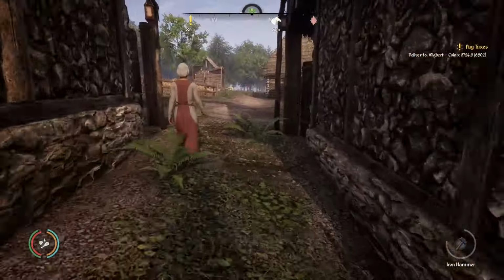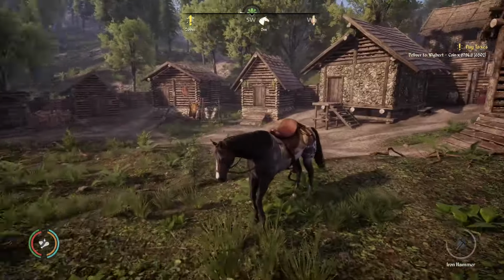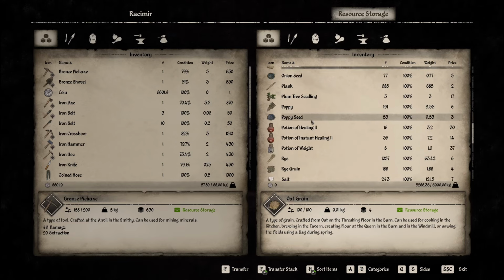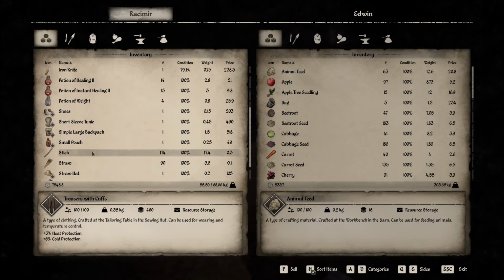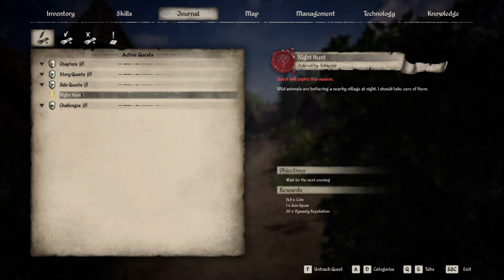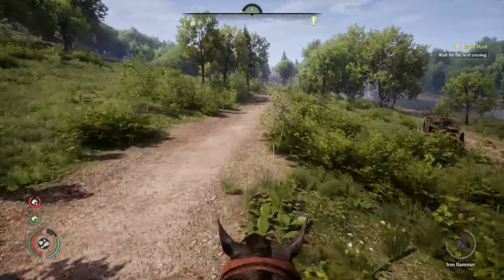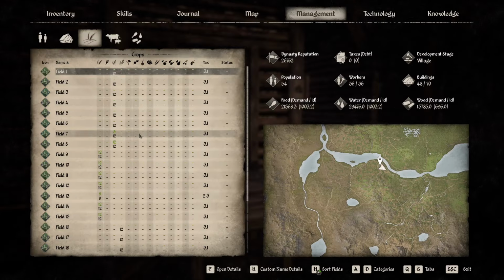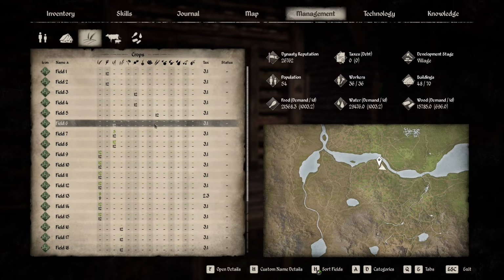Medieval Dynasty | Let's Play Part 154: Spring Chores, Bandits, Quests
This is one of my ALL-TIME FAVORITES! I'm addicted and can't move on. Currently in my first solo playthrough in the Valley.